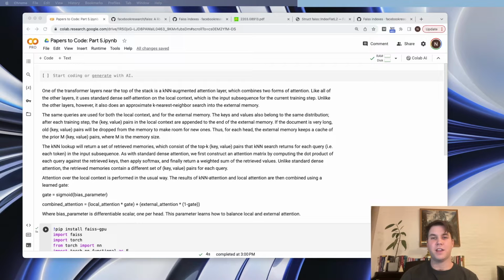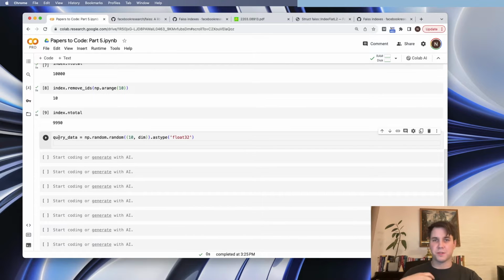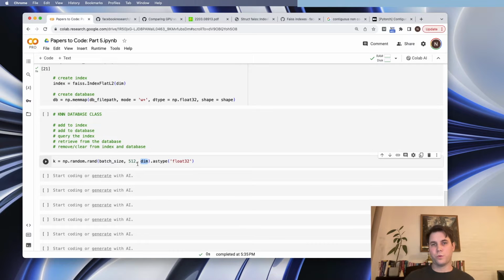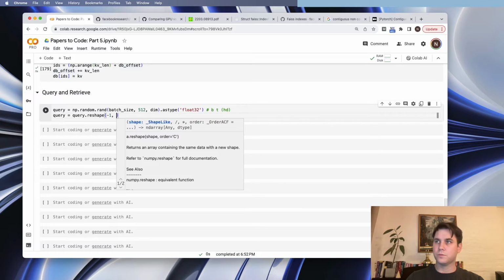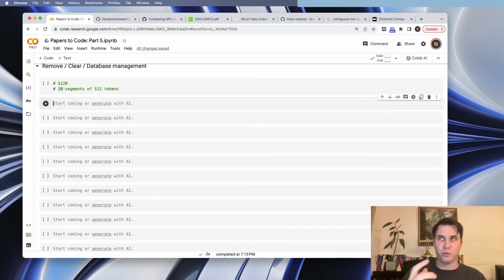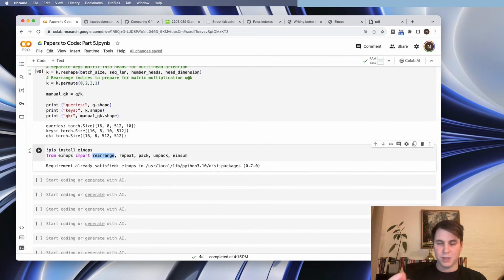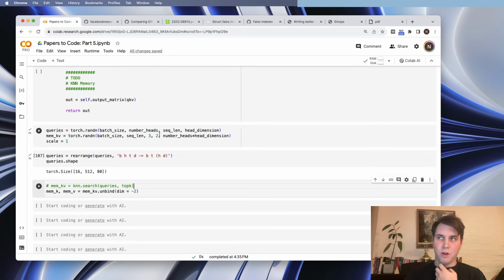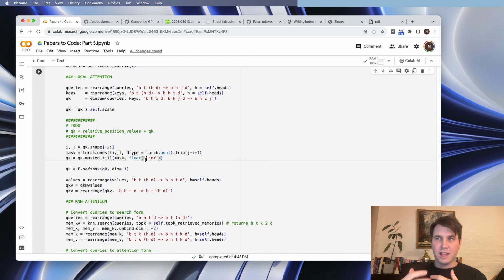Coding a Paper - Ep. 5: Adding KNN memory to transformers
In this episode it’s time to finally add memory to Memorizing Transformers! This is the crux of the paper, so there’s lots to do but we will take it step by step.

The Memorizing Transformers model was created to address the problem of long documents that don’t fit within a single context window. It addresses this by storing information (specifically, the key and value projects from attention) in its memory as it reads through the document.

While interpreting the current context window, it retrieves the most relevant memories to incorporate that older information.

This retrieval piece is done using the k-Nearest Neighbors algorithm, a.k.a. vector similarity search.

To implement this feature, we’ll start by looking at Meta’s faiss library (pronounced “face” 😏) for efficient vector similarity search. We’ll do a quick tour of the library and discuss general design considerations for trading off speed, memory, and accuracy of search results.

To actually store all of these memory vectors, we’ll build a memory-mapped database with numpy.

Finally, we’ll wrap it all together to create a kNN multihead-attention class!

Integrating the memory vectors into the attention calculations is a bewildering mess of tensor shapes, so we’ll introduce the ‘einops’ and ‘einsum’ functions and see how much easier these tools make that task–they’re great techniques to learn as an ML engineer!

And voila! - we’ve finished one of the most important pieces of our implementation.

- Check out the membership site for a full course version of the series (coming soon) and lots of other NLP content and code!

Chapters:
00:00 intro and refresher on KNN attention
02:08 faiss introduction
05:10 faiss / vector database considerations for your application
06:12 faiss quick tour
09:58 add database
12:38 recipe for our KNN memory class
13:53 adding to index and database
20:35 search and retrieval
25:45 clearing / removing / simplified scheme
29:50 demoing our KNN class
33:04 integrating our KNN into attention
36:13 einsum / einops
39:10 rearrange and einsum attention
41:43 building KNN attention
46:10 combining local and memory attention
49:47 KNN attention class